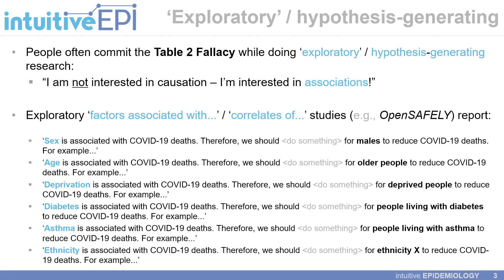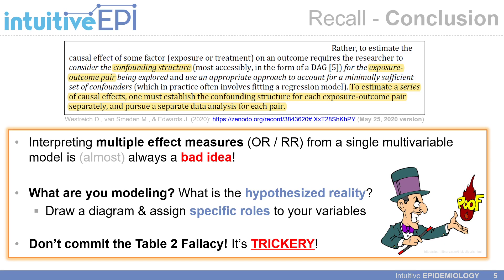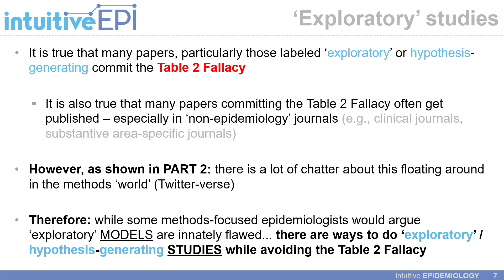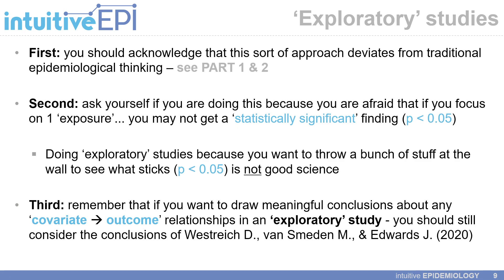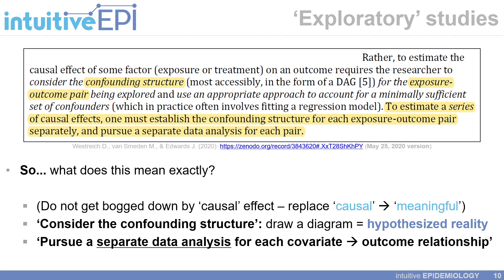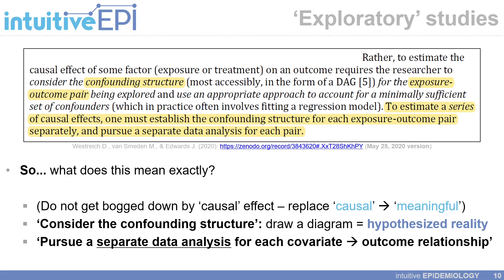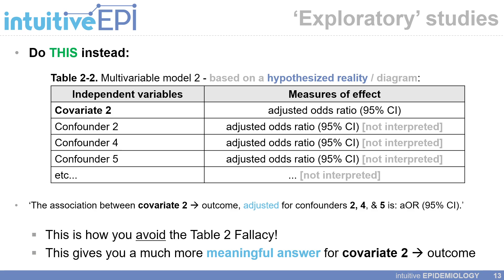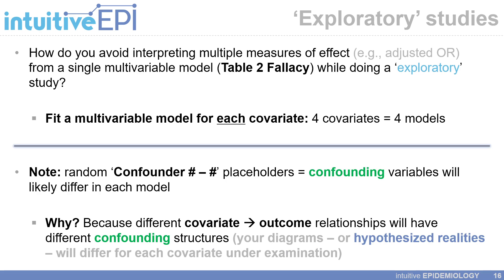intuitive EPI - Table 2 Fallacy (Part 3)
How to avoid the Table 2 Fallacy when completing exploratory / hypothesis-generating studies (Part 3).

0:00​ Intro: recap, exploratory / hypothesis-generating studies
2:16 Table 2 Fallacy: main conclusions
4:11 Fallacy: avoiding the fallacy
15:34 Conclusions

intuitive EPIDEMIOLOGY: a YouTube channel to help develop your intuitions ("gut feelings") about epidemiology.

Thanks to Shapestate Creative for the logo and banner graphics.